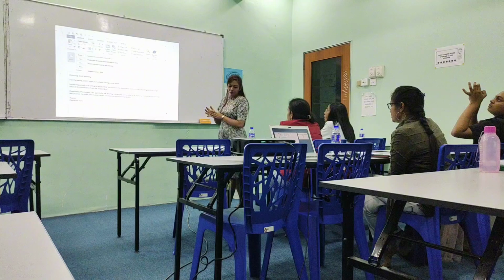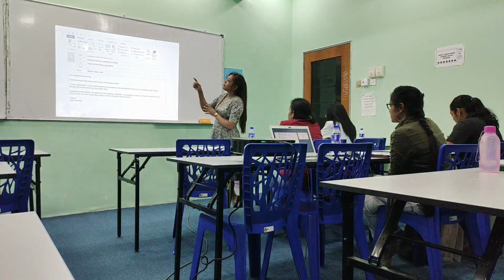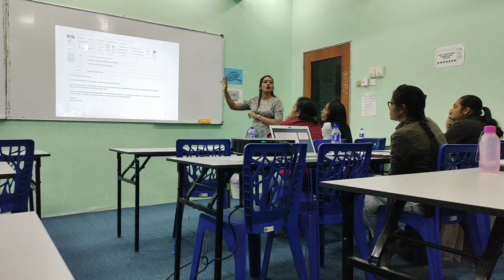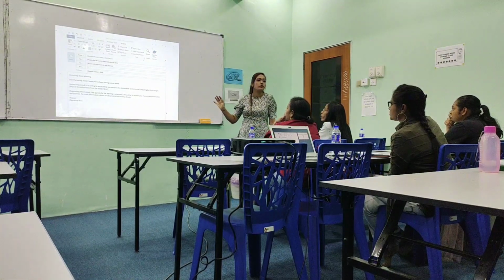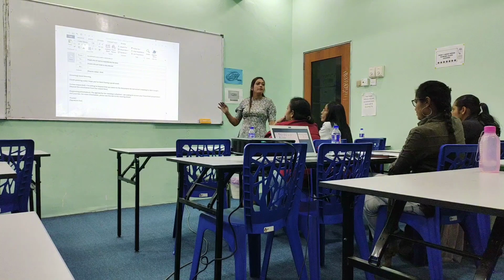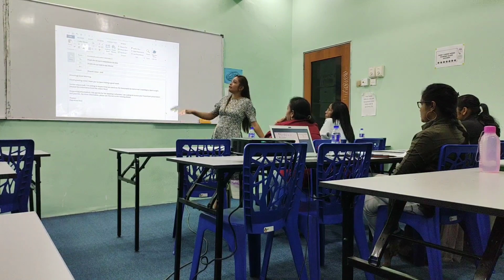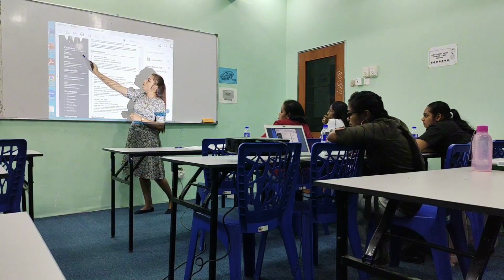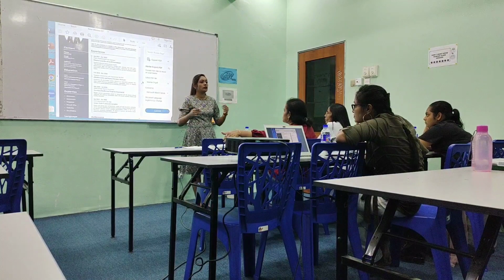Part 2 - Writing email with 5S techniques and Resume Writing Skills